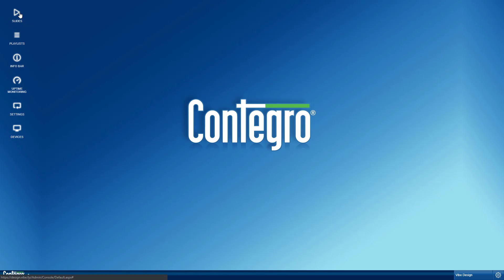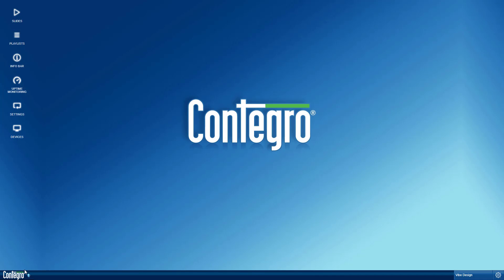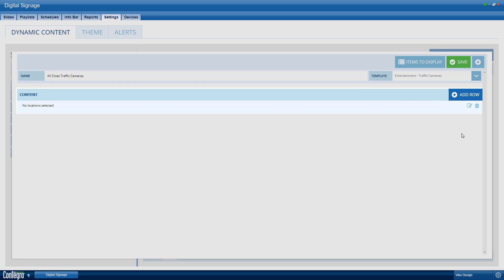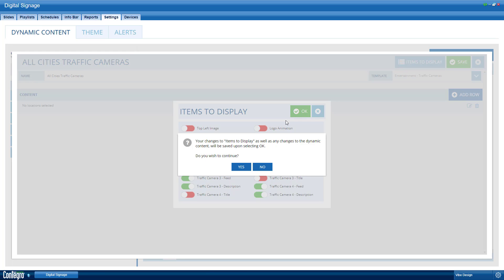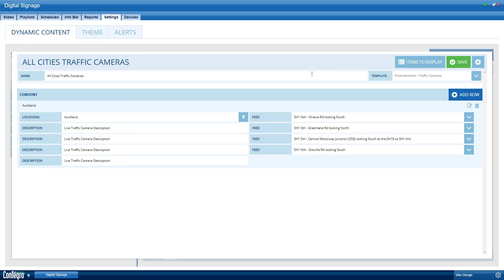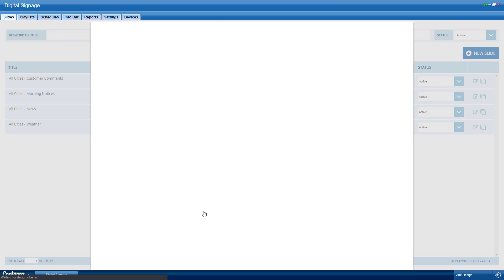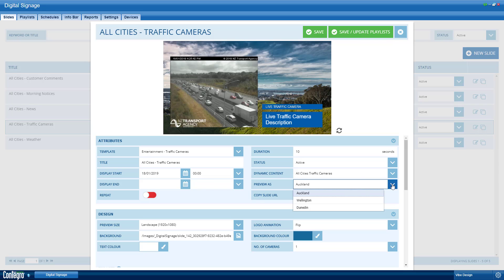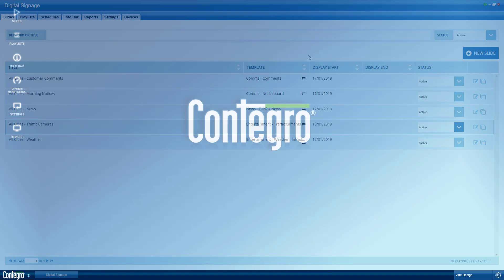06 Dynamic Content (Admin Console)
Learn how to manage dynamic content in the admin console and adapt content to suit your audience.

Using a single slide, you can customise the onscreen information for screens in different locations as well as your screensaver and Webview!